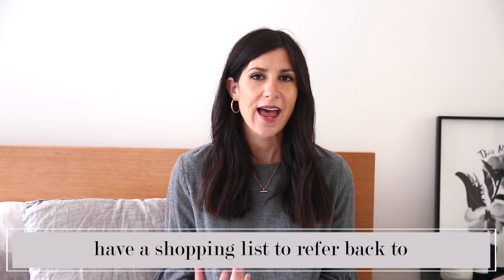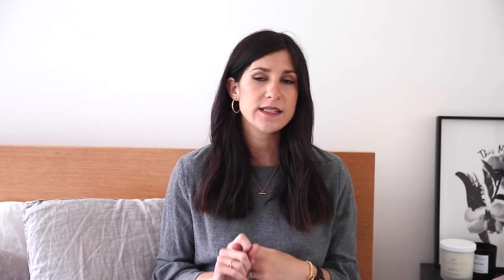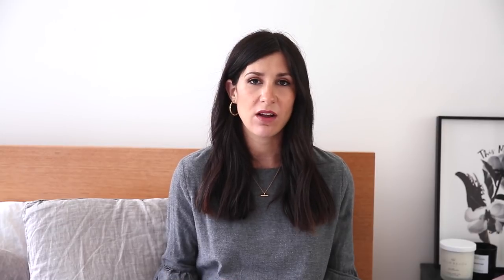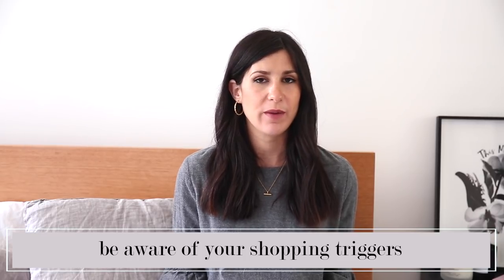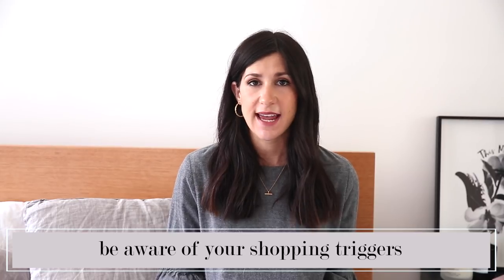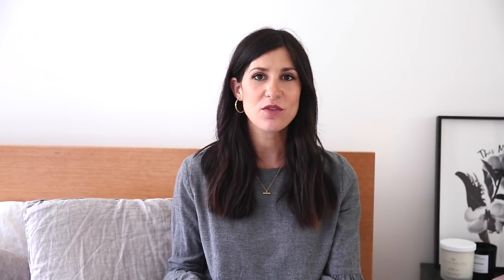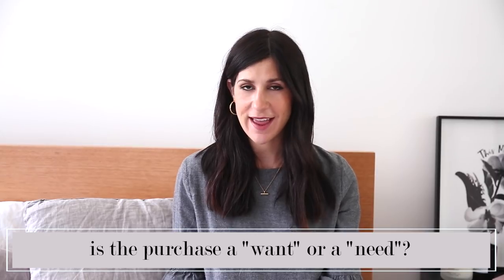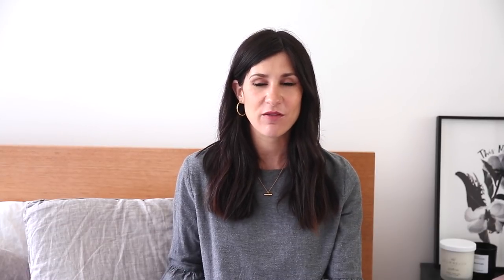Stop Impulse Shopping: Tips to manage unnecessary purchases | Mademoiselle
HOW TO STOP IMPULSE SHOPPING | January and February are months where I’ve historically been a dreadful impulse shopper, as I’ve often used it as a self-soother. For those of you wanting to cut down on this habit, I wanted to share some tips that I’ve been using and found helpful. Everything mentioned is linked below x

BEAUTY NOTES
Dior Backstage Face & Body Foundation, Maybelline Age Rewind Concealer, Benefit Hoola Bronzer, Perricone MD No Makeup Blush, MAC Eyeshadow Palette, NYX Liquid Matte Eyeliner, Ardell Faux Mink Mascara, Bobbi Brown Eyebrow Definer, NARS Lipstick in Sheena